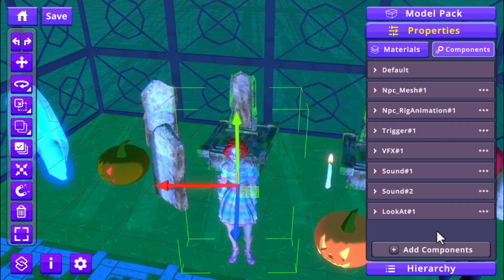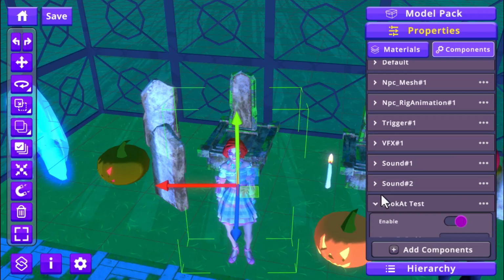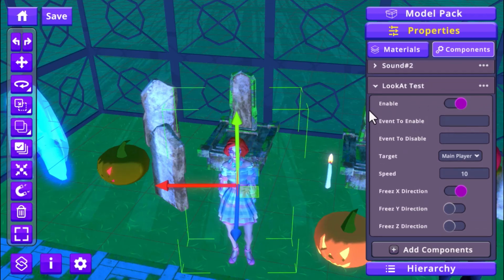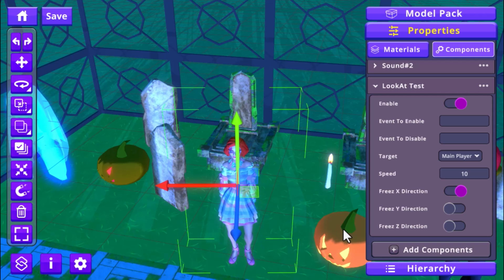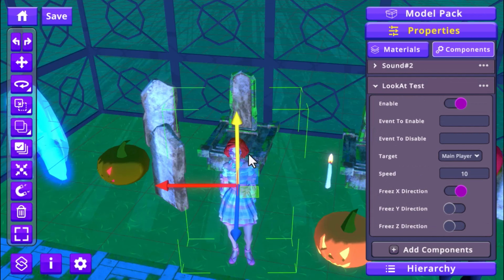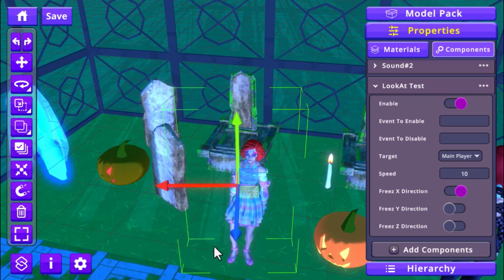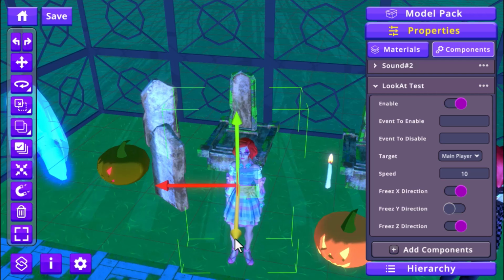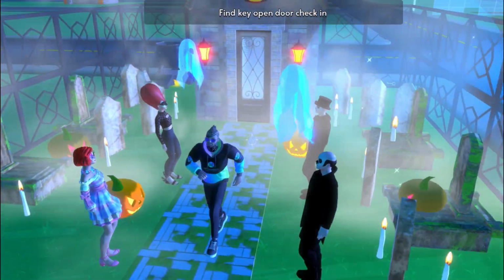Metaverser Game Maker - Using the Look At Component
In this video, we discuss the functionality of the Utilizing the LookAt Component in Metaverser Game Maker. The LookAt component, when applied to an object, initiates rotational adjustments, causing the object to consistently orient itself towards the player's direction.

Time Stamps
0:00 Intro
0:26 - LookAt

Make sure to tune in our channel as we will be posting more tutorials about the capabilities of Game Maker. Good luck and happy creating!